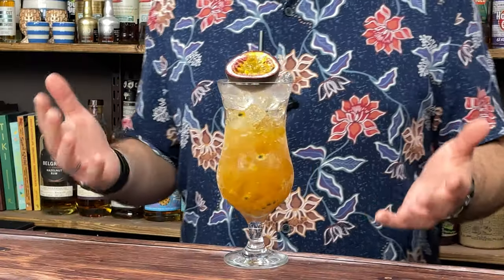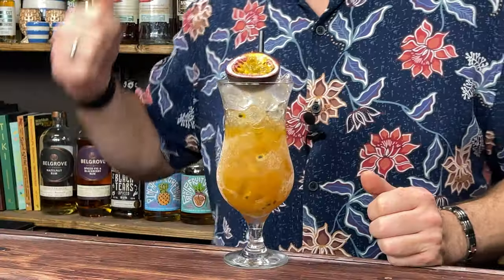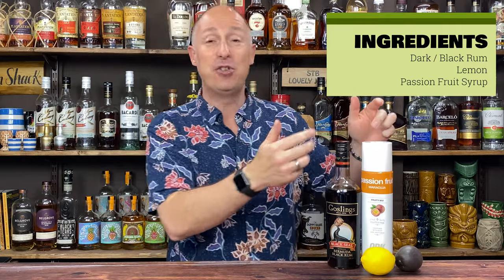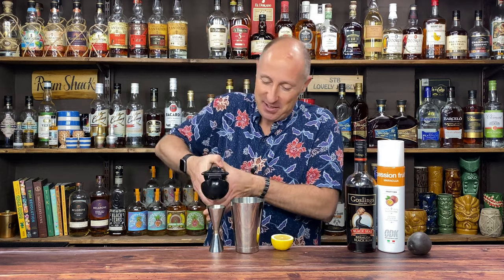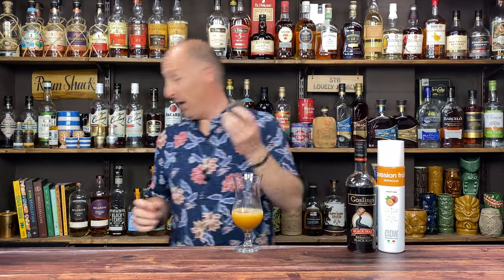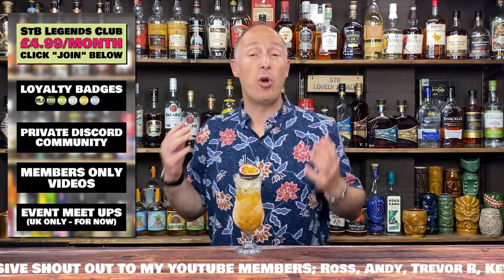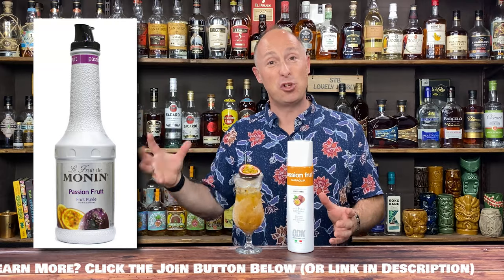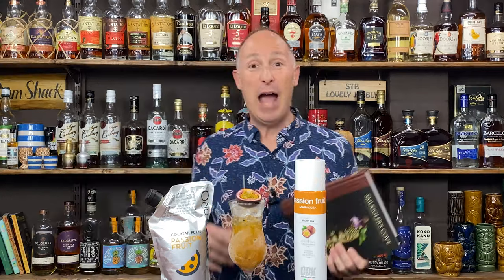Rum Cocktails; How to make the HURRICANE Cocktail!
In Episode 11, I'm showing you how to make the Hurricane Rum Cocktail. Invented back in World War 2 in a Bar in New Orleans, this is a smile and delicious blend of Dark Rum, Lemon Juice and Passion Fruit!

👉️ Looking for a List of all my Rums, Spiced Rums, Flavoured Rums, Syrups, Liqueurs & Bitters?! Well, they're all listed out here with Links of where you can buy them too!

Calling Rum Lovers. Come join the Public part of my Discord Community; The chat is fun, the banter is great, the Rum flows! But it's totally free to hang out and chat Rum!

30ml Lemon Juice

(Keep your eyes peeled for my next update, a real-life proper Cocktail book, available from August 2021)

◼ Private Facebook Group
◼ Monthly Group Zooms
◼ Training Videos & Online Courses
◼ 1-2-1 Training & Consulting
◼ Exclusive Videos

Hey, I'm Steve the Barman, the Older, Chubbier, Balder, UK version. My channel is all about giving you Drinks Inspiration, Cocktail Inspiration and Simple Cocktail Recipes for your Home Bar! I'm not here to give you complicated stuff, just purely Fun and Easy Cocktails to Make at Home using some of my Favourite Brands. Cocktail Making doesn't have to involve the science of mixology. It can just be as simple as taking a classic Cocktail Recipe and having a Play about with whatever you've got lying around. Then all of sudden you've become a Home Bartender! My Easy Cocktail Videos drop TUESDAYS and THURSDAYS as of JUNE 2021! So if that sounds like Fun, Dive in and enjoy yourself with more of my content!